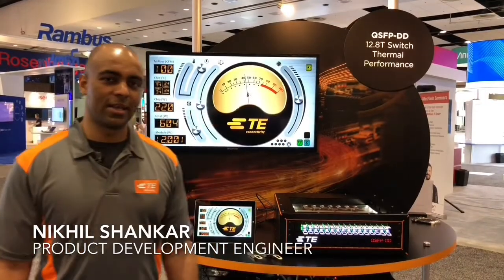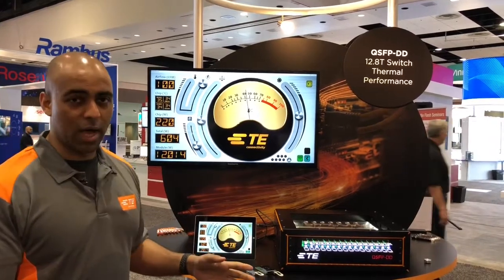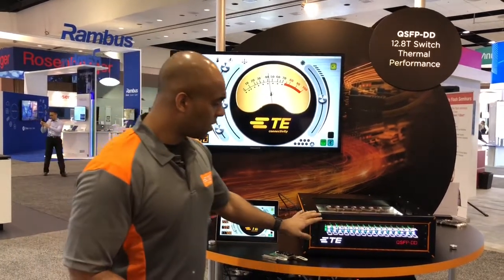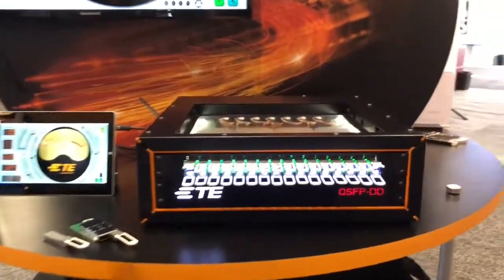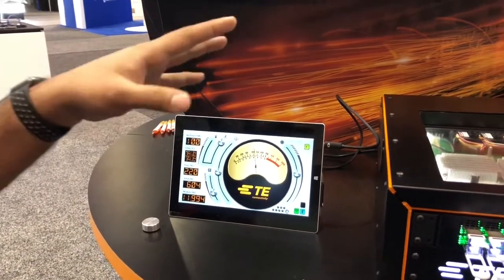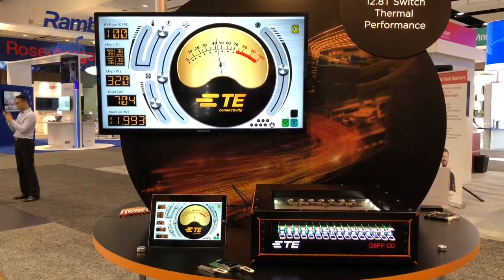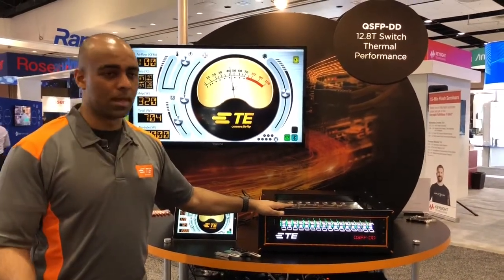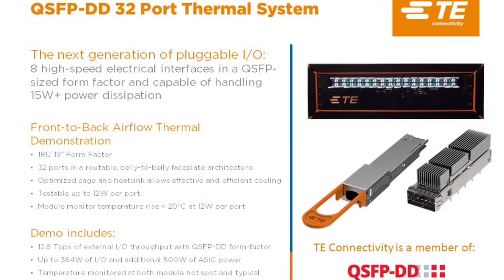QSFP DD 12.8T Switch Thermal Performance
QSFP DD 12.8T Switch Thermal Performance demo from DesignCon 2018.